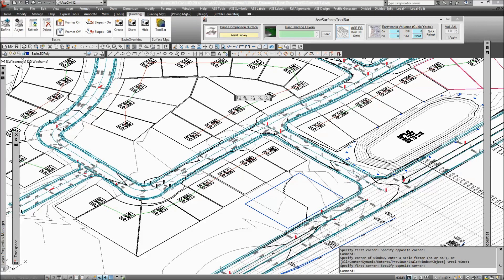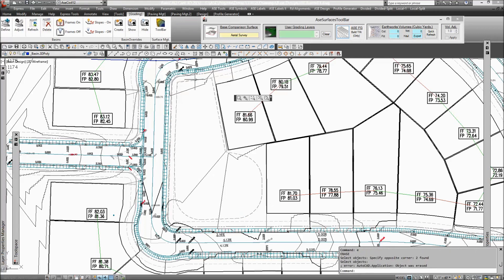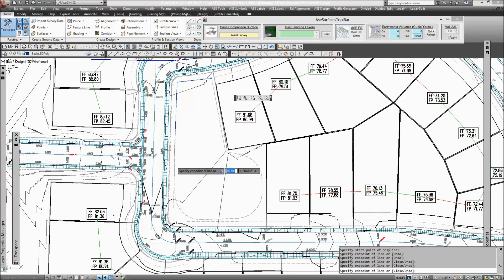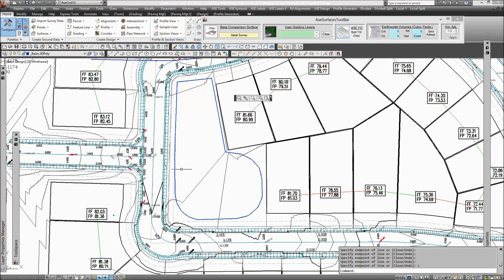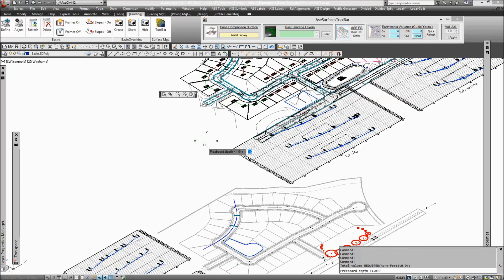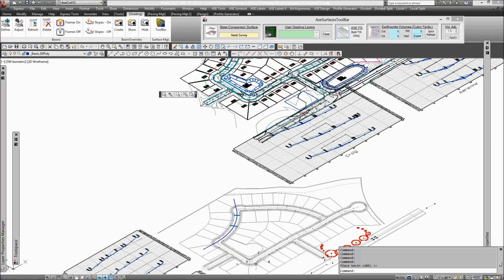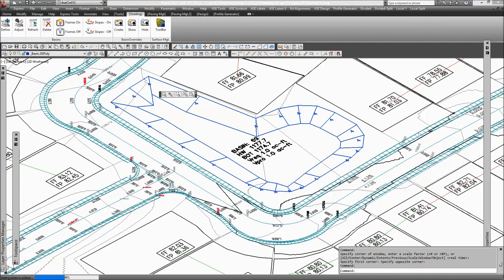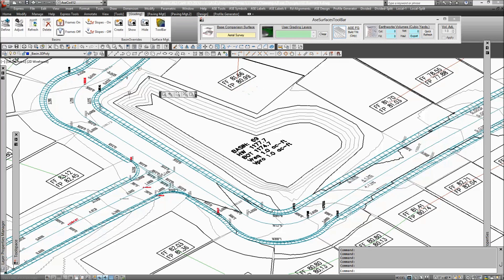Basin Definition (Basic) Using ASE Civil 2012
Step-by-step procedures to define a retention basin in a subdivision open area. The top bank of the basin is drawn from plan-view as an AutoCAD 3DPOLYLINE with verteces at zero elevation. When the basin is defined using ASE, the vertex elevations are control vertically by the surrounding ASE design data, such as pads, road model and their associated profile data. The user specifies basic parameters for the basin and ASE grades the framework, which is automatically assigned as breaklines in a FG Civil 3D surface model.